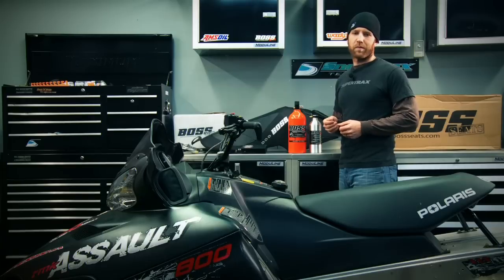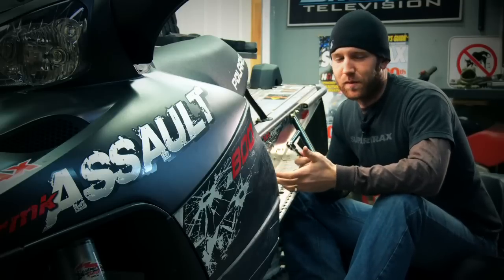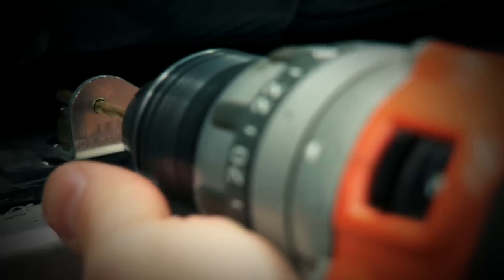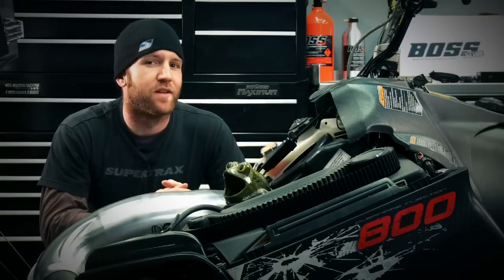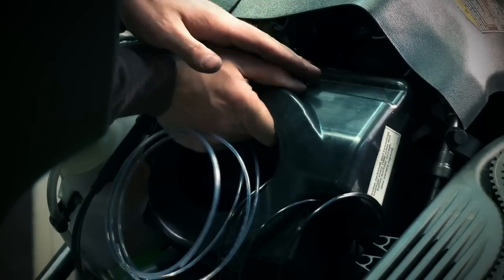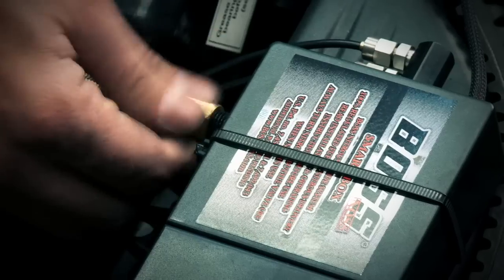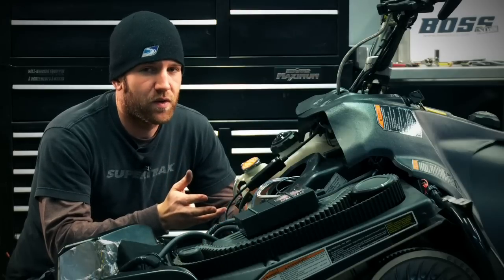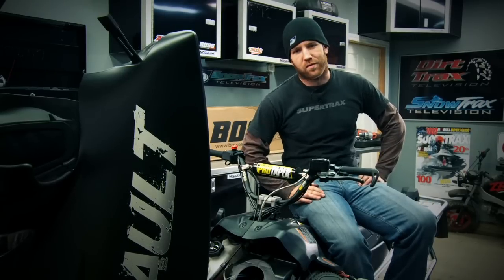Boss Seat and NOS Kit Installation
AJ Lester is in the TRAIL TECH shop installing some sweet aftermarket accessories to his Polaris Assault project sled.